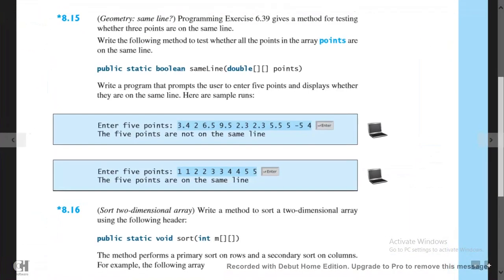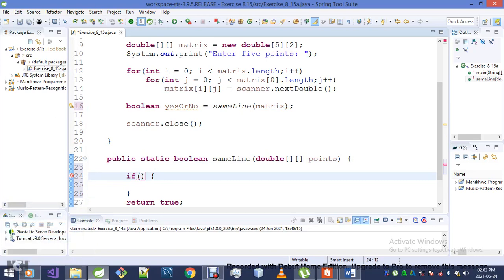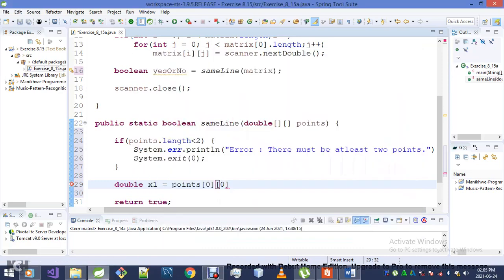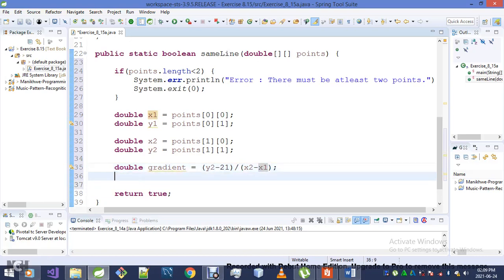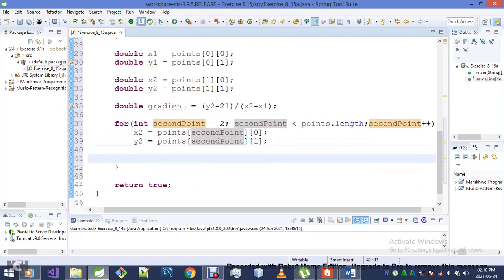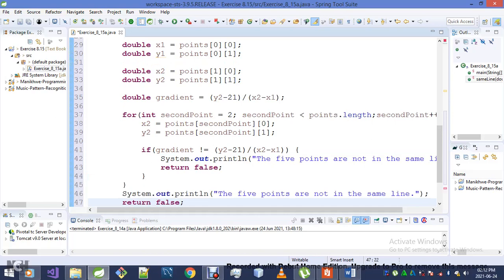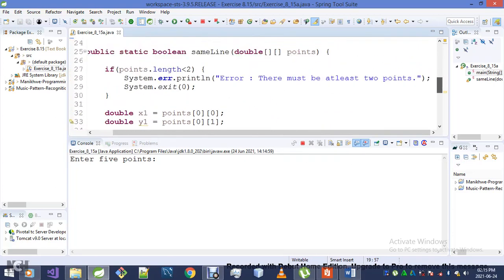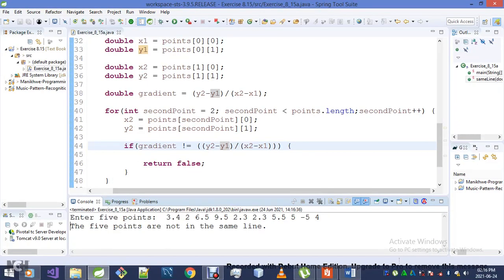Introduction To Java Programming - Exercise 8 15a